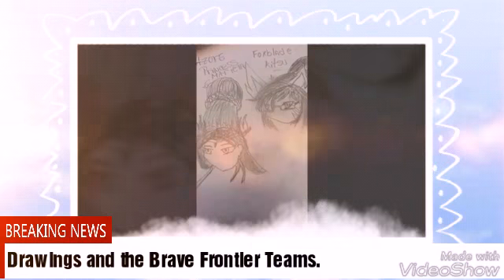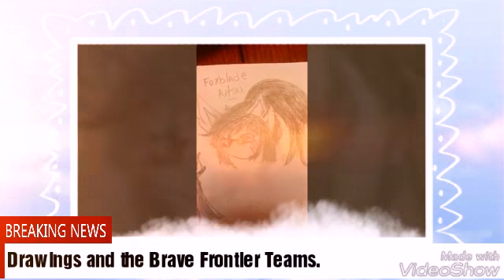Title: Brave Frontier Blogging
Warning: Low quality control on vootage,but, stll can maintain a great video, enjoy. 😎